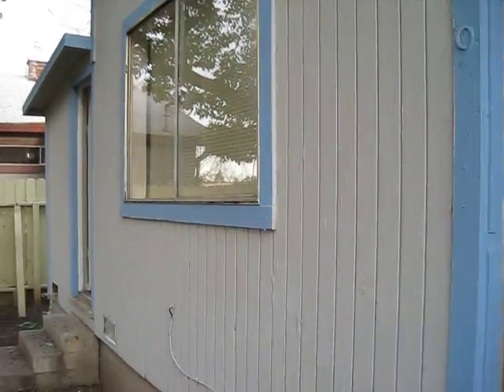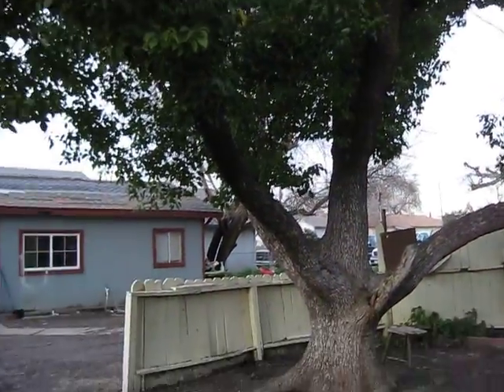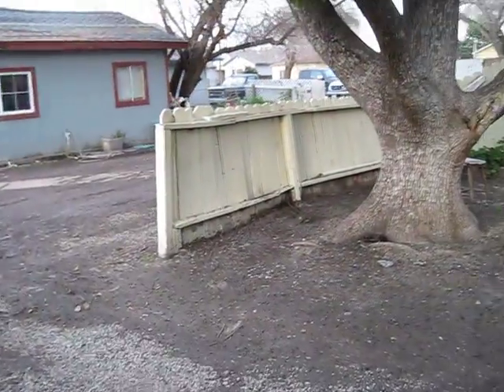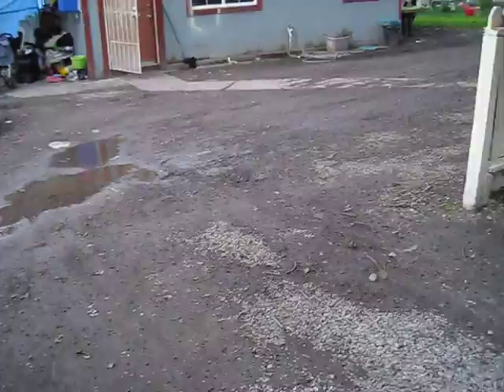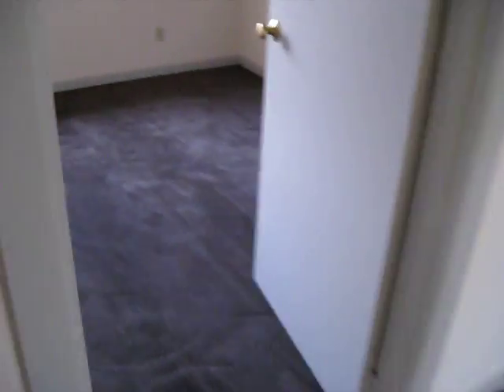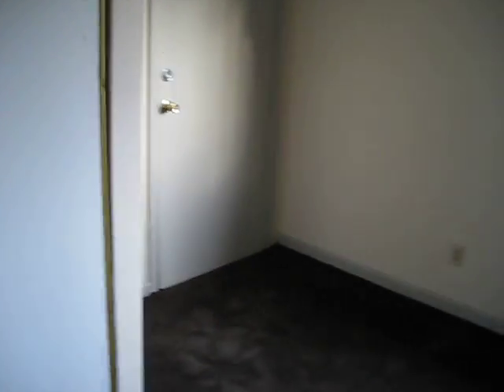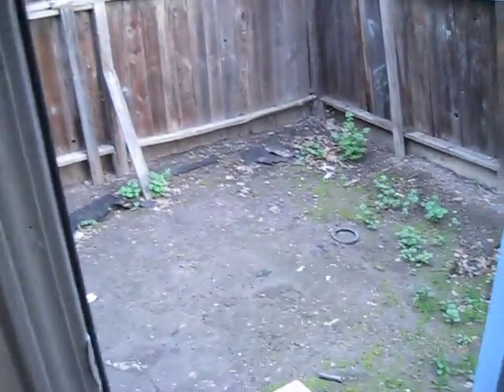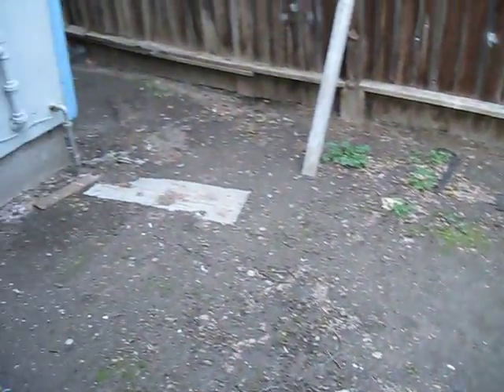1919 auto Stockton California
Video taken on February 3, 2010